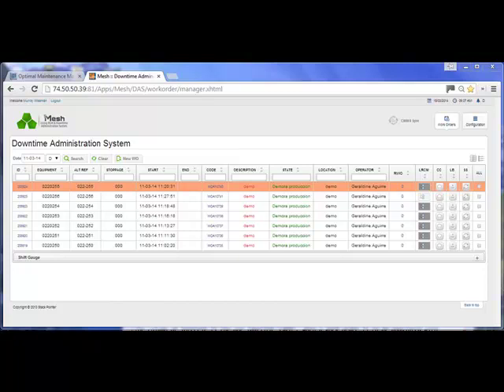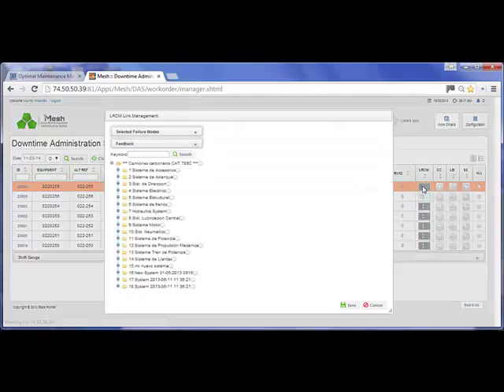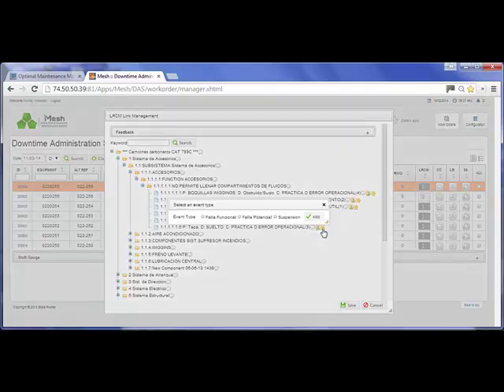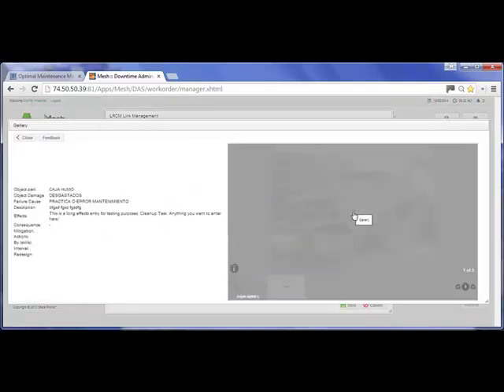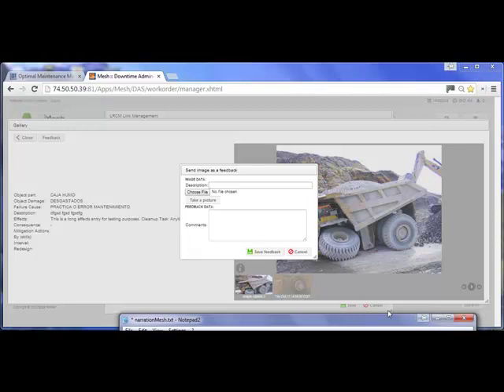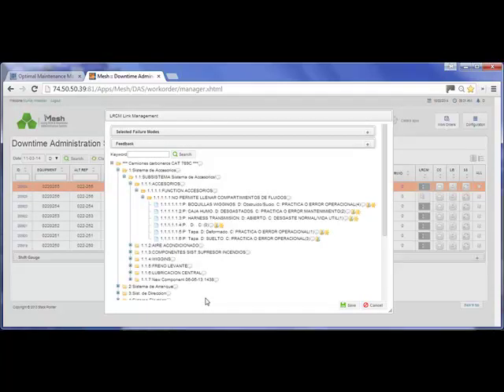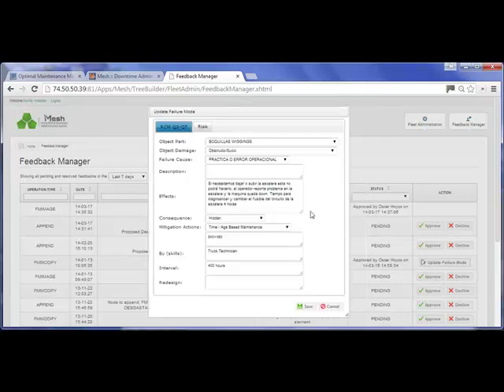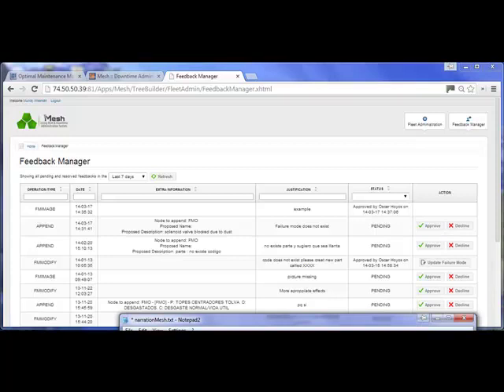MESH Data and Knowledge Quality Management